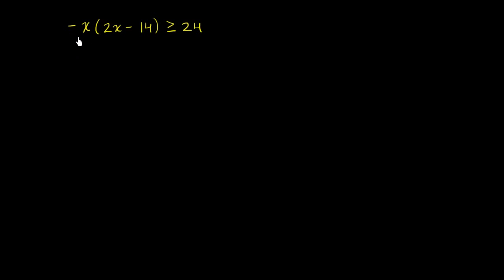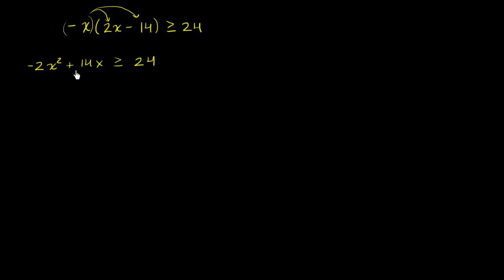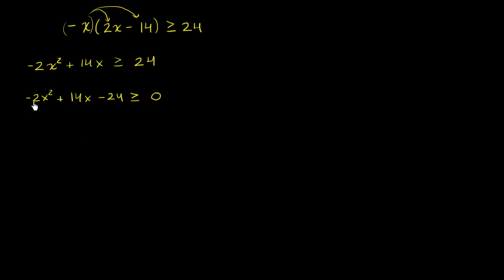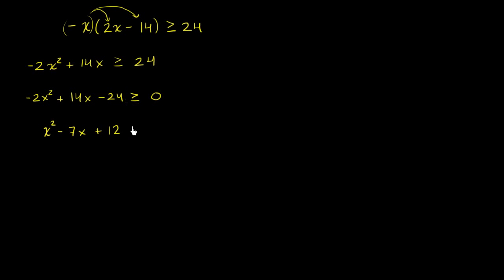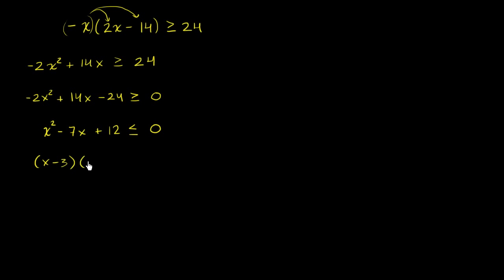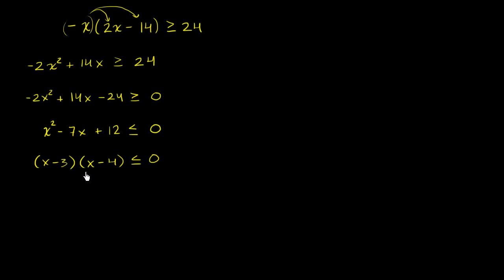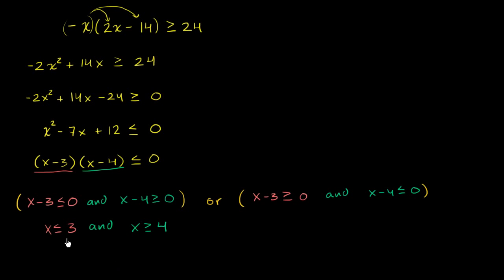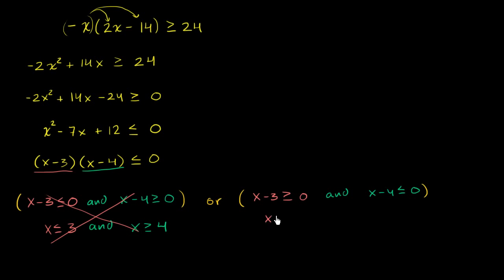Quadratic inequality example 2